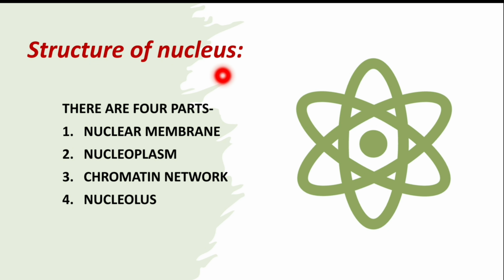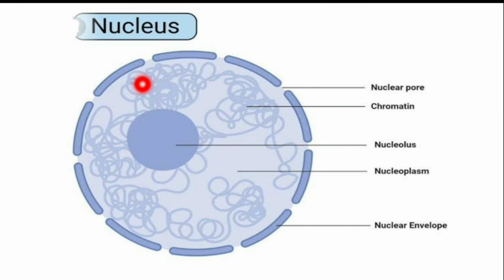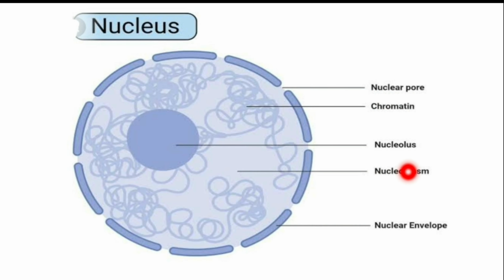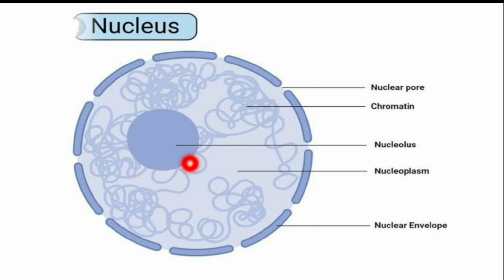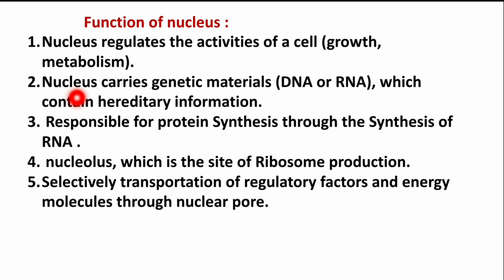Nucleus # Structure and function of nucleus Diagram of nucleus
Nucleus is the largest organelle in cell and situated in the center of a cell.
This lecture explains the structure and functions of nucleus with a diagram .
there are 4 main parts in nucleus- nuclear membrane, nucleoplasm ,chromatin thread and nucleolus.
*Nuclear membrane is absent in prokaryotic cell.